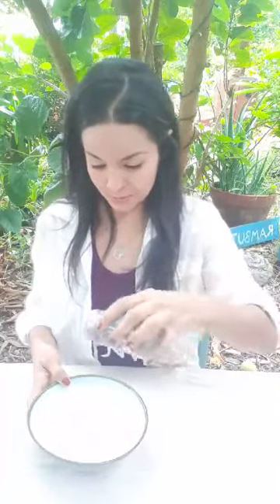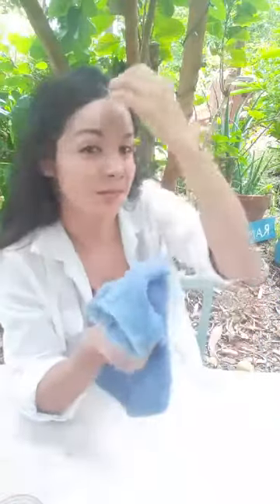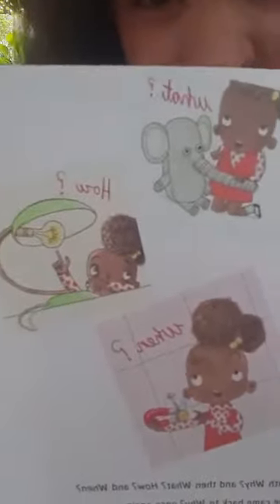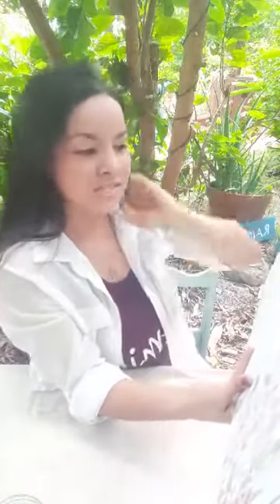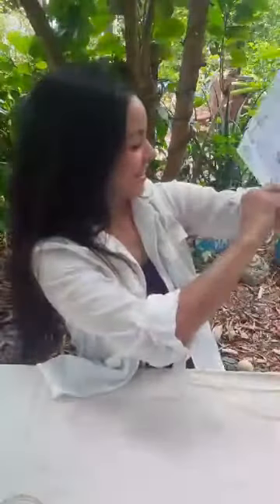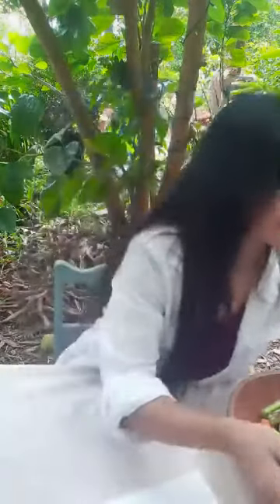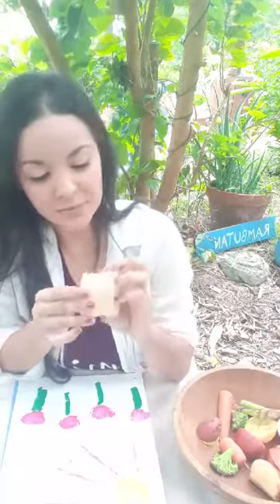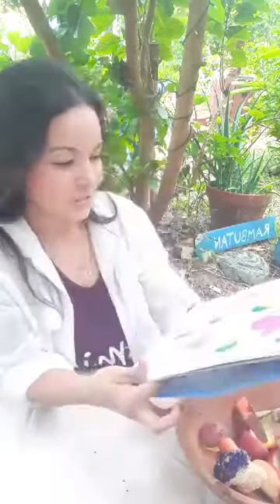Mother Nature & Me- Science & Art edition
Mother Nature & Me is a lovely program that I host weekly at the Delray Beach Children's Garden.  During the Covid Pandemic, I decided to stream the program Live so that our regular visitors could find some normalcy and still enjoy their weekly story and craft.

Book: Ada Twist Scientist | Author: Andrea Beaty
Gather the kiddos... Let's learn all about what it means to be a scientist!  A fun experiment, followed by story time and a painting project. But not just any painting...Today, we paint with food scraps! Yay, let's play with our food :)